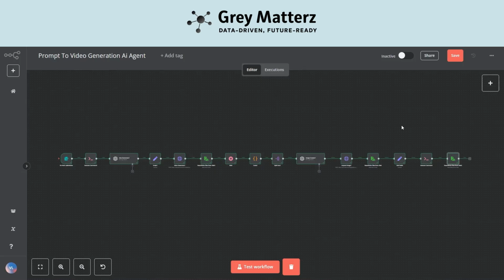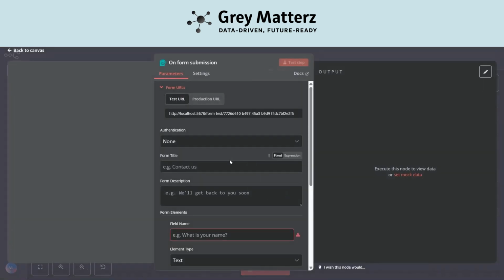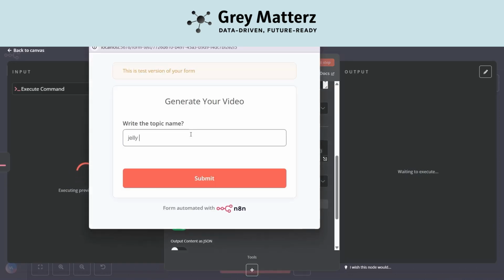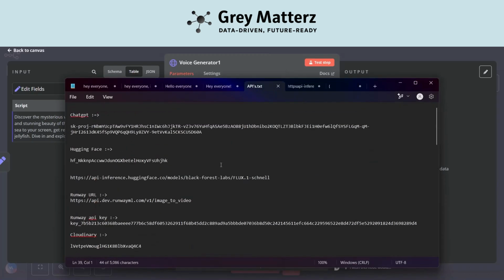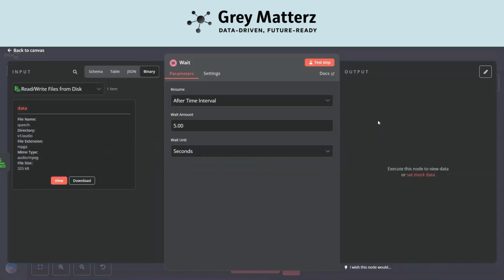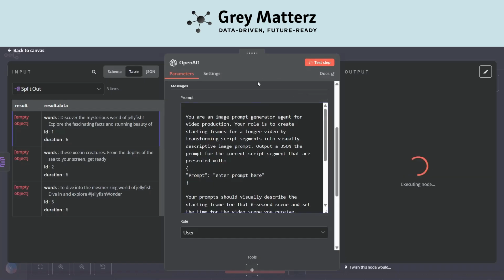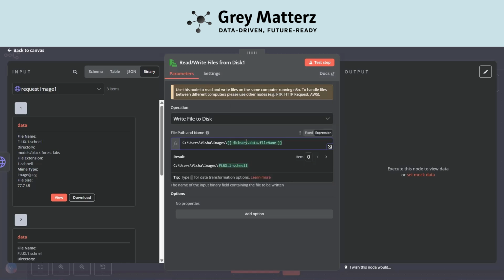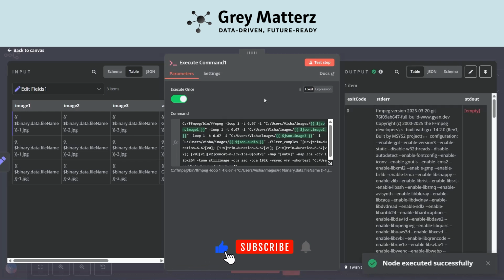How to Automate AI Video Creation Using n8n | Text to Video AI Workflow | Step-by-Step Guide 🚀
🚀 Automate AI-Generated Videos with n8n – No Code Required!

Want to create stunning AI-generated videos without any manual editing? In this tutorial, we’ll show you how to automate the entire video creation process using n8n, OpenAI, Hugging Face, and FFmpeg. With just a simple text prompt, you can generate AI-powered images, convert text to speech, and merge everything into a fully automated video!

🔹 What You’ll Learn in This Video:
✅ How to build a fully automated AI video generator using
✅ Generate AI images from text prompts using Hugging Face
✅ Convert text into natural-sounding AI voiceovers with OpenAI
✅ Merge images and voiceovers into a seamless video using FFmpeg
✅ Step-by-step guide to setting up and running the automation

🔹 Tools & Technologies Used:
🛠️ n8n – No-code workflow automation
🛠️ OpenAI (GPT-3.5/4) – AI text and voice generation
🛠️ Hugging Face – AI-powered image generation
🛠️ FFmpeg – Video processing and editing

🎯 Boost Your Productivity with AI Automation!
If you want to save time and create professional-looking videos effortlessly, this AI automation tutorial is for you! Whether you're a content creator, marketer, or developer, learning how to automate AI-generated videos can enhance your workflow and open up new creative possibilities.